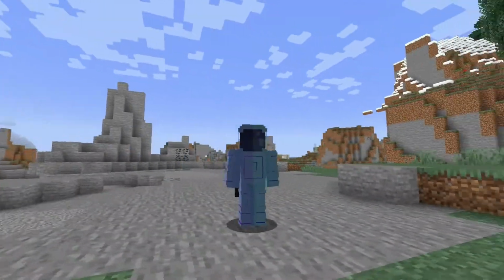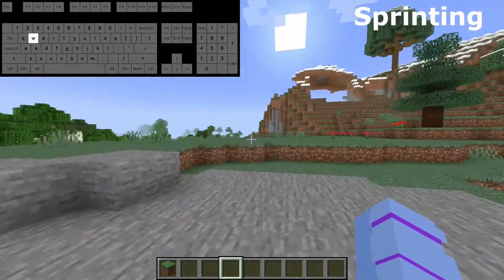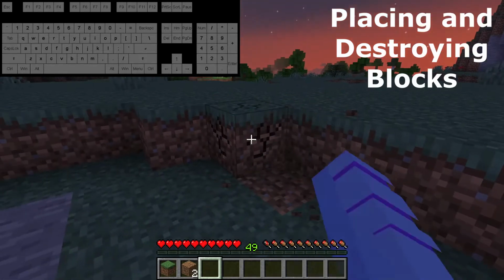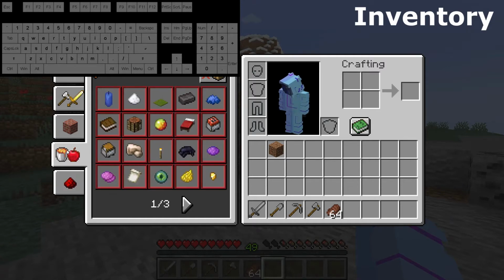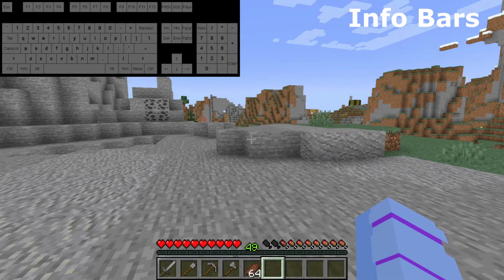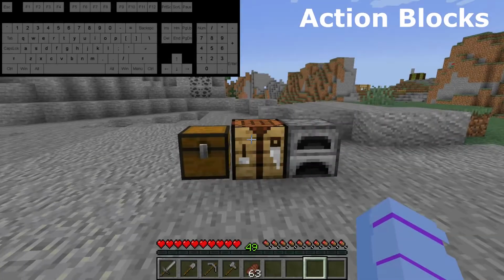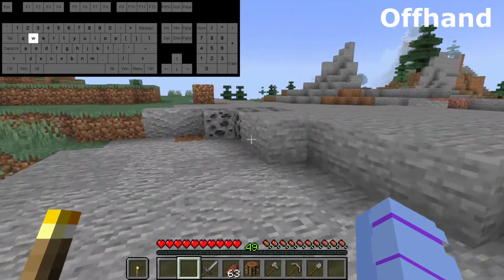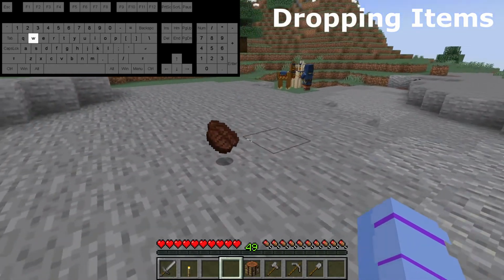Minecraft Set Up & Contols: Controls Tutorial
Instructor: Logan